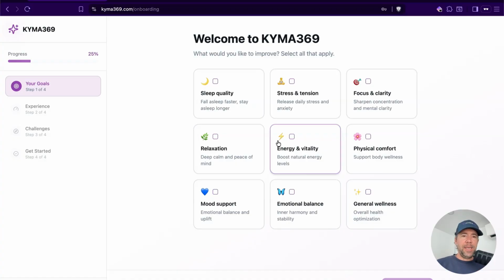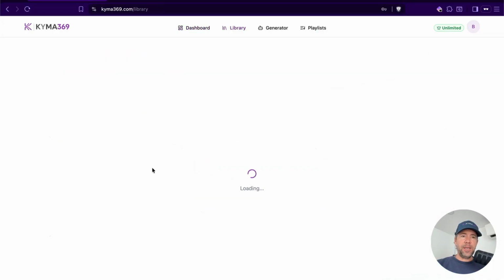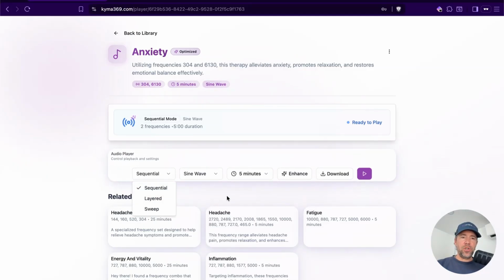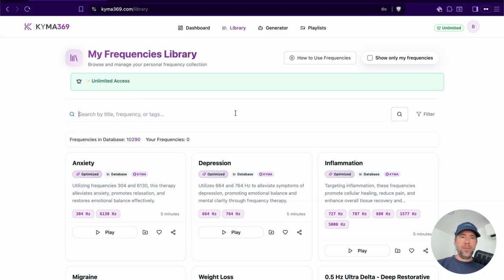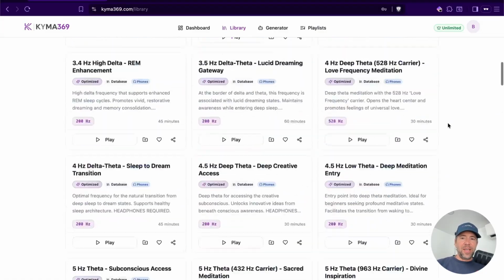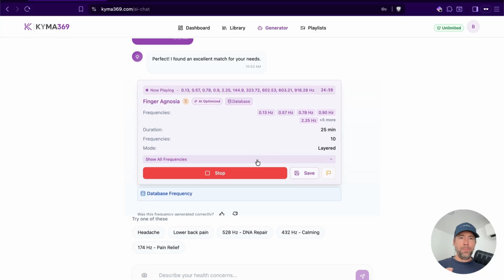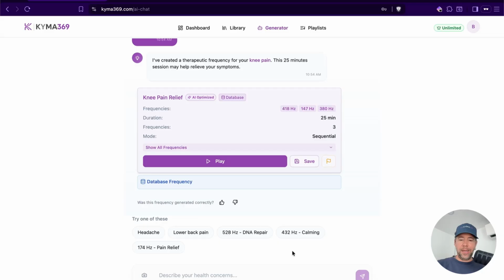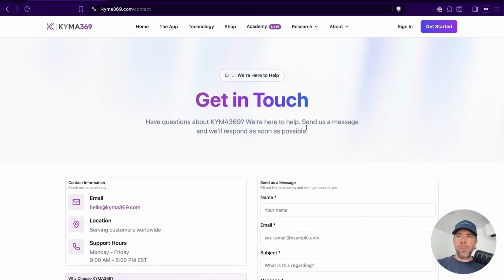How to Use the KYMA369 Frequency Healing App - Complete Tutorial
Learn how to use the Frequency Generation app in this comprehensive tutorial! Whether you're using iOS, Android, or the web version, this guide covers everything you need to know about frequency healing.

🔊 What You'll Learn:

How to download and set up the app (iOS, Android, or Web)
Using the Browse Library to find frequencies for anxiety, depression, inflammation, pain, and more
Understanding different playback modes (Sequential, Layered, Sweep)
Customizing wave types (Sine, Square, Triangle, Sawtooth)
Using the AI-powered Frequency Generator for custom healing frequencies
Image upload feature for personalized frequency generation
Optimizing settings for headphones vs PEMF devices
⚙️ Key Features Covered:
✅ Dashboard navigation
✅ Onboarding process
✅ Library search and filters
✅ Headphones-only filter
✅ AI-generated custom frequencies
✅ Playlist creation
✅ Device optimization (PEMF, Rife machines, Chi devices)

📱 App Availability:

Web version (desktop)
💡 Perfect for beginners and those new to frequency healing! Whether you want to improve sleep quality, reduce stress, manage pain, or enhance general wellness, this tutorial shows you exactly how to get started.

FrequencyHealing